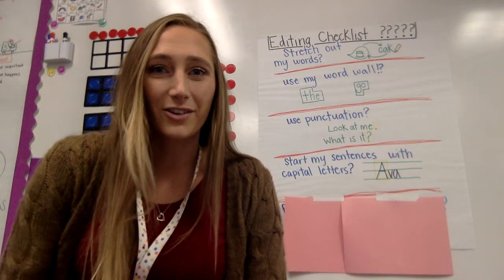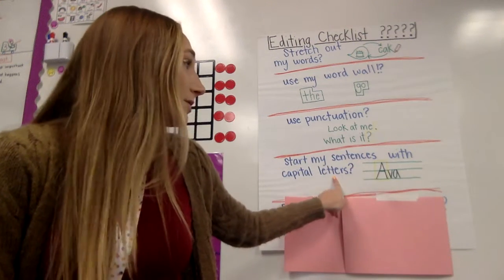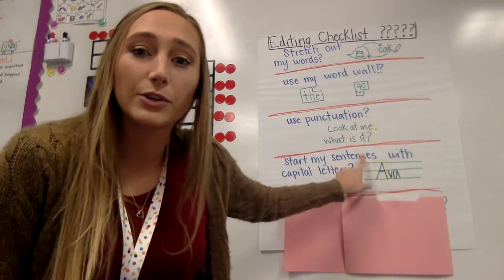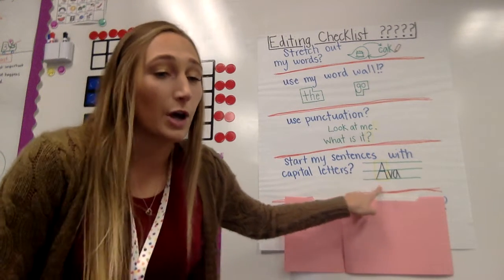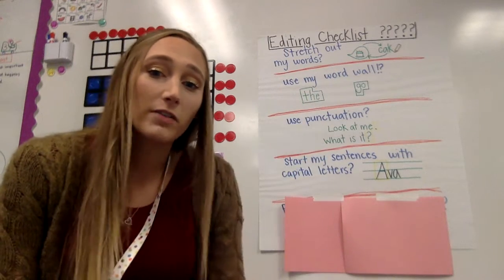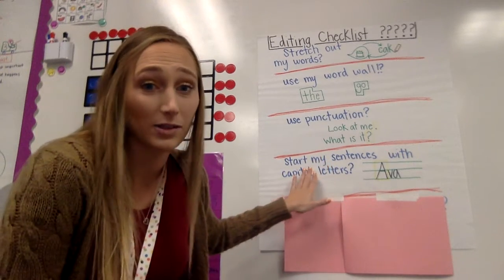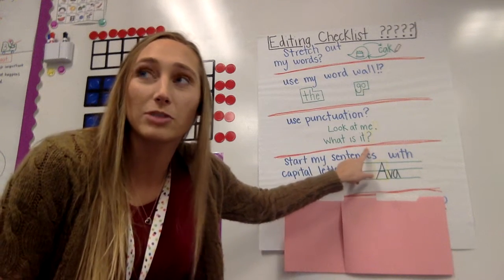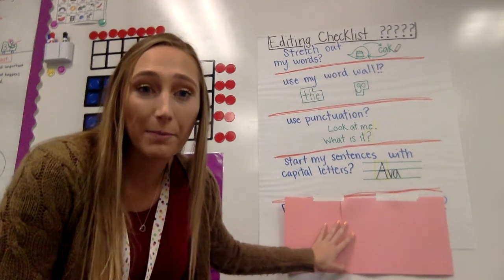9/24 Writing Workshop Lesson